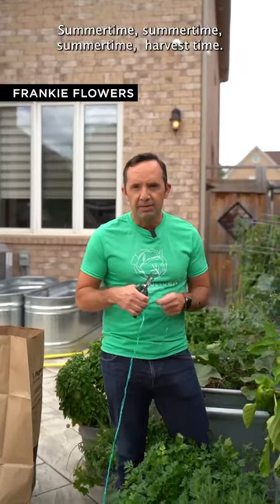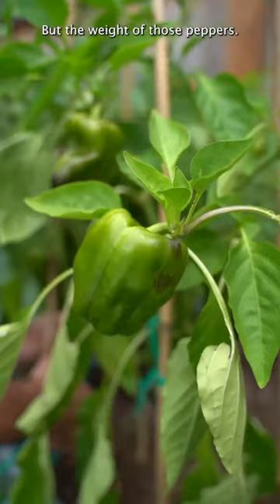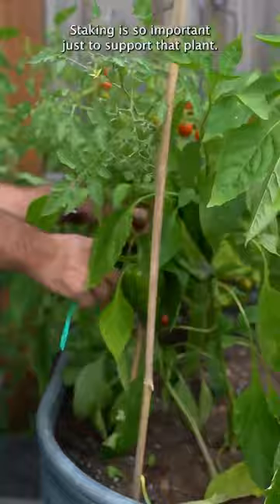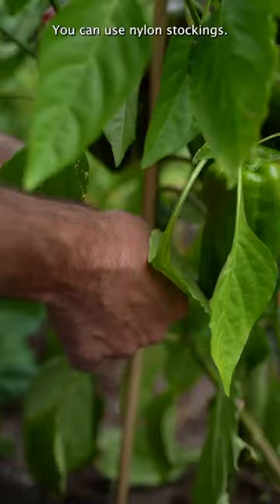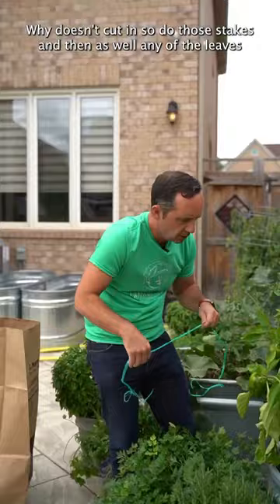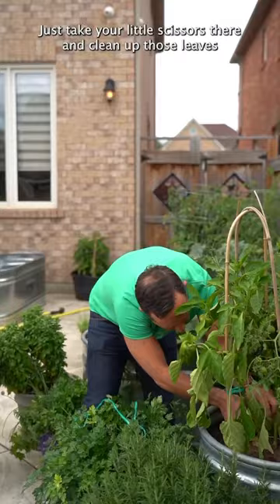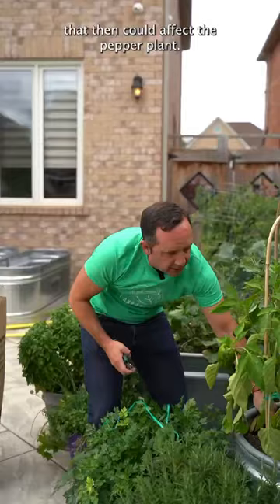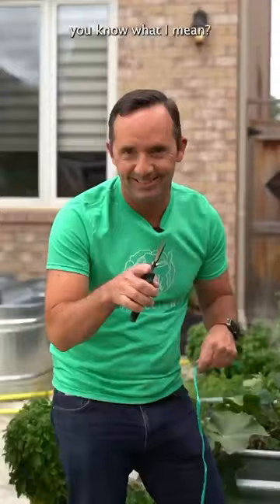How to Stake Your Peppers 🫑 VEGETABLE GARDENING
We are in the middle of harvest season and some of your plants might be a little overgrown. With that extra weight can come dropping at the stems. This is how to stake pepper plants to preserve your vegetable garden!

Frankie is a four-time best selling author, consultant, garden writer, social media strategist, philanthropist and probably is favourite role and father of two boys.  Frankie’s family runs one of the largest combined greenhouse/garden centre operations in Ontario and he still remains active in the business.